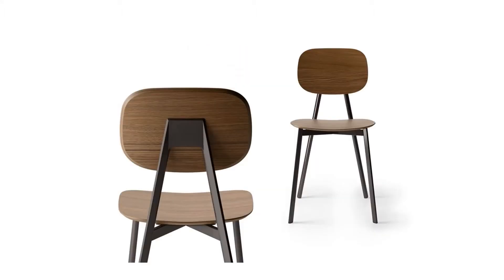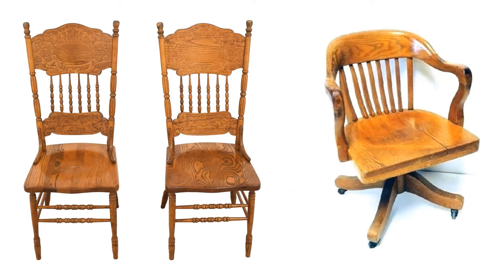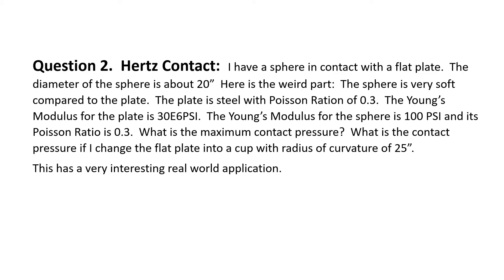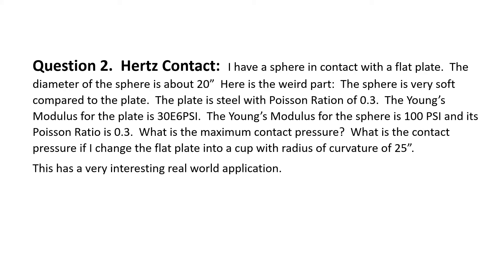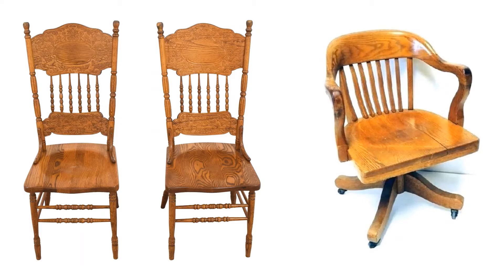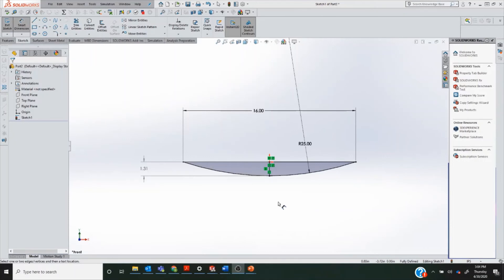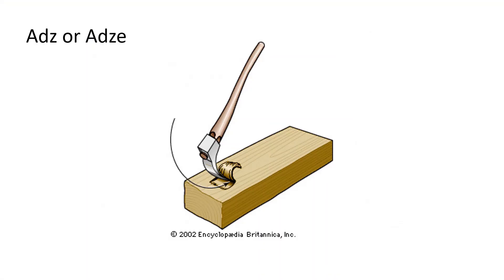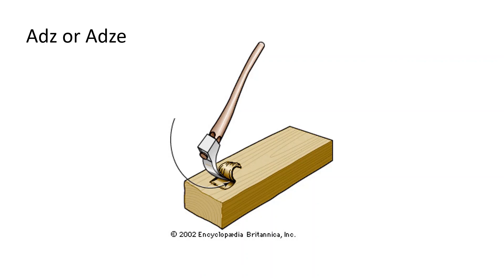24T Tu minutes ADZ